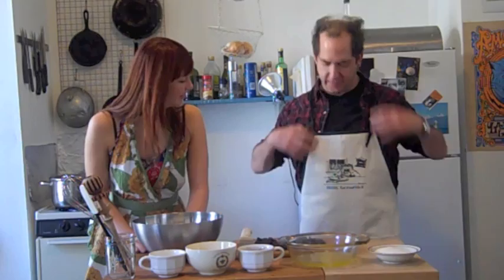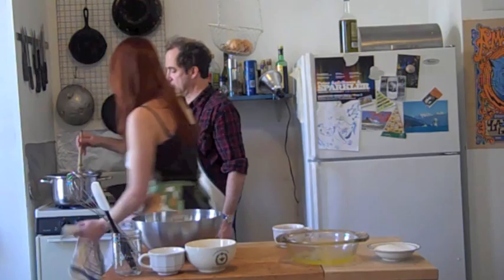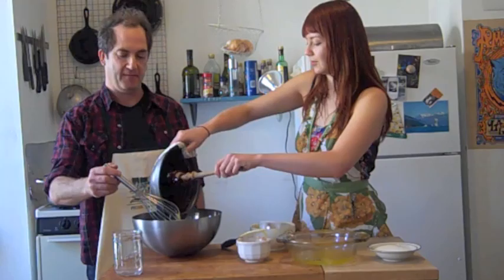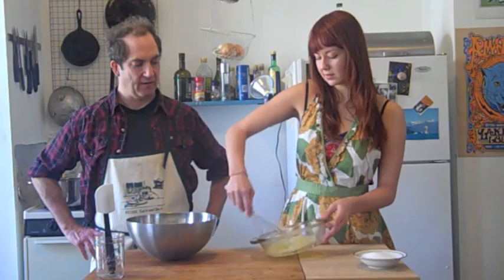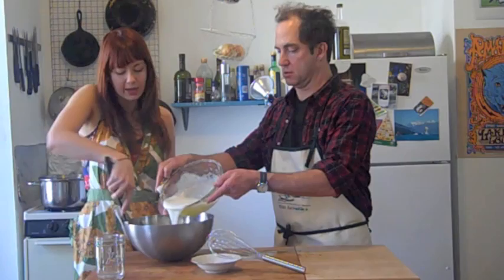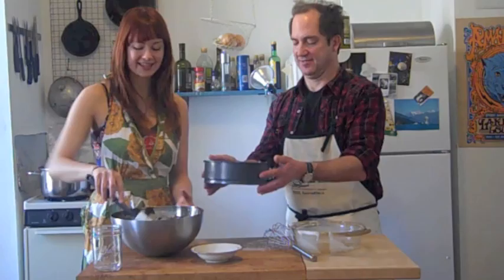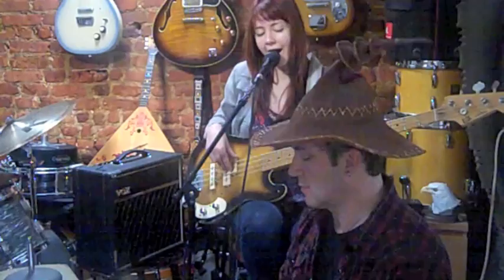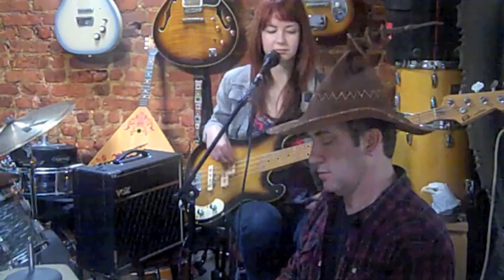Natalie's Bakery Episode 2: Flourless Mexican Chocolate Cake (featuring Peter Apfelbaum)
The second episode of Natalie Cressman's (Trey Anastasio Band) baking video blog.

Natalie and special guest, multi-instrumentalist Peter Apfelbaum (Trey Anastasio Band, Don Cherry, Dafnis Prieto Si o Si Quartet, Omar Sosa) got together and baked a Flourless Mexican Chocolate Cake. Fitting with the "spanish" theme, they also put together a little rendition of "Que Sera, Sera"  (Livingston/Evans) made popular by Doris Day and later by Sly and the Family Stone.

Peter Apfelbaum: Wurlitzer and right foot giant tambourine
Natalie Cressman: Vocals and electric bass